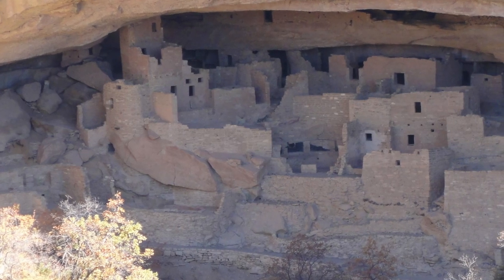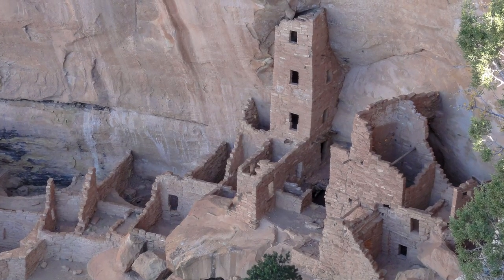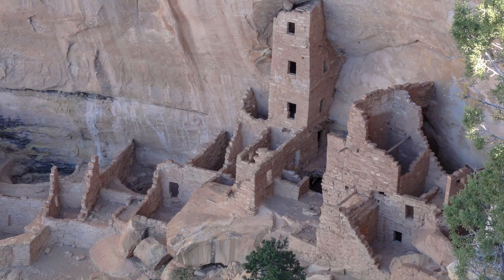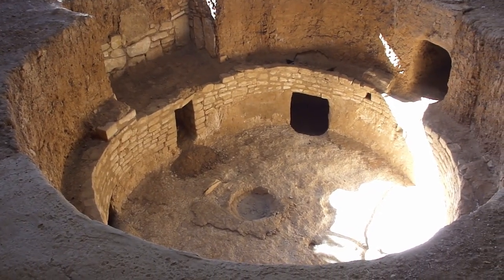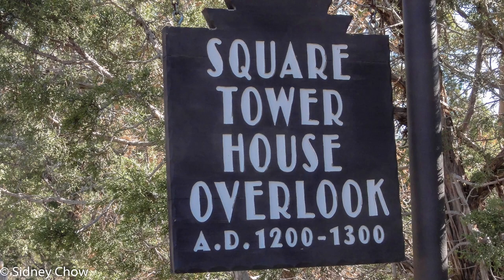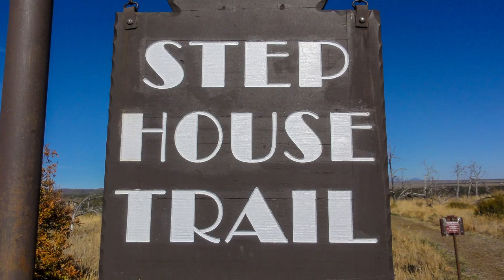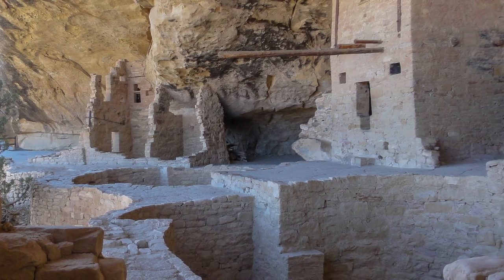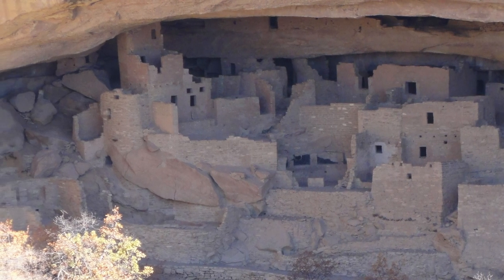Mesa Verde National Park - Incredible Puebloan Cliff Houses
Mesa Verde National Park celebrates the cliff dwellings of the ancient Puebloan people.  This park is well organized and facinating to visit.  Join us on our tour of this unique National Park

00:00 - Start
00:20 - Introduction
01:11 - AD 600 - Pithouses
01:32 - AD 700: Pithouses
02:34 - AD900: Pithouses
03:58 - AD 1200: Square Tower House
04:15 - AD 1250: Oak Tree House
04:34 - House of Many Windows
04:54 - Step House Trail
05:40 - Balcony House
06:35 - Outtro

Join us in our quest to visit all the National Parks in the US, plus some bonus material on placed we visited along the way